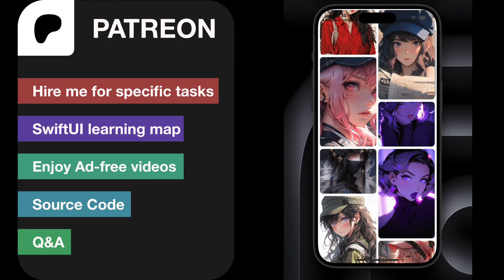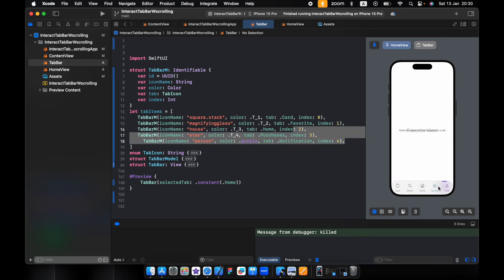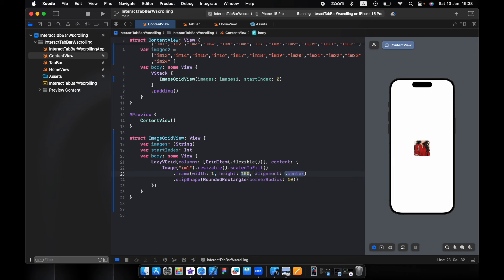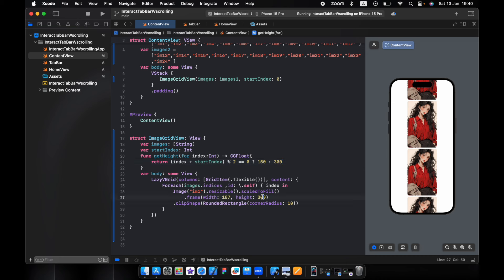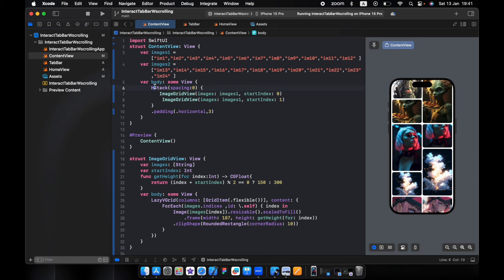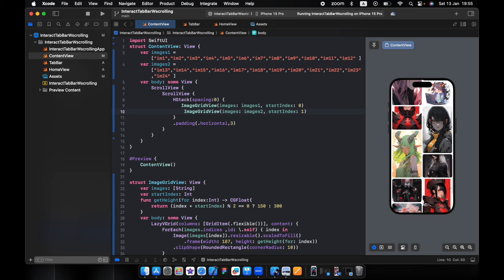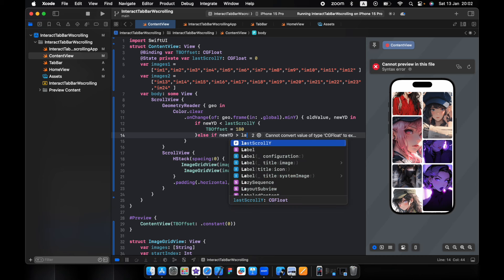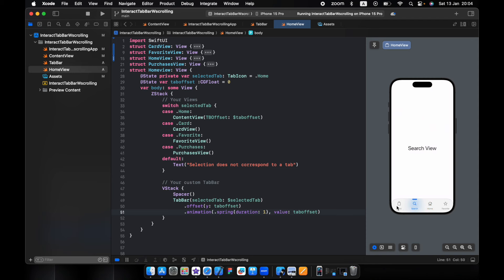Interact TabBar with scrollview + More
Welcome to our comprehensive SwiftUI tutorial, where we dive deep into creating a stunning custom UI, perfect for Swift developers eager to enhance their app designs. In this video, we'll explore the art of crafting a SwiftUI Custom Tab Bar, incorporating sleek SwiftUI Tab Bar Animations,
⬇️ Source Code ⬇️

and designing intricate SwiftUI Custom Shapes. Get ready to transform your Swift app's interface with our step-by-step guide!

🔹 What You'll Learn:

SwiftUI Custom Tab Bar & View: Discover how to create a unique Tab Bar and Tab View that stands out, adding a personal touch to your app.
Animating Your Tab Bar: Learn how to add animations to your SwiftUI Tab Bar, making your UI more dynamic and engaging.
SwiftUI Complex UI Techniques: We'll cover advanced techniques to build complex and visually appealing interfaces.
SwiftUI Custom Grids: Dive into creating custom grids, including the SwiftUI Grid View and Grid Layout, essential for modern app designs.
SwiftUI Button Styles: Explore various styles to make your buttons in SwiftUI not only functional but also visually attractive.
Mastering SwiftUI Animations: Unveil the secrets of stunning animations in SwiftUI, enhancing user experience with smooth transitions.
SwiftUI Pinterest Layout & LazyVGrid: Get inspired by the Pinterest layout and learn how to implement it in SwiftUI using LazyVGrid.
This tutorial is perfect for Swift developers looking to elevate their UI/UX design skills. Whether you're a beginner or an experienced developer, our clear instructions and practical examples will help you master SwiftUI's advanced features.

🔹 Key Takeaways:

Build a custom SwiftUI Tab Bar with eye-catching animations.
Design complex UI elements using custom shapes and grids.
Implement advanced animation and transition techniques in SwiftUI.
Create a Pinterest-inspired layout with SwiftUI's LazyVGrid.
💡 Stay Tuned:
Drop your questions and feedback in the comments below. Happy coding!